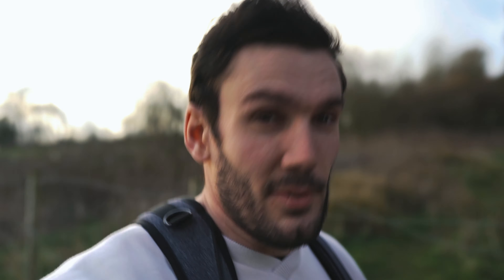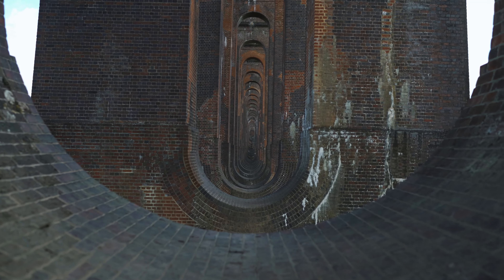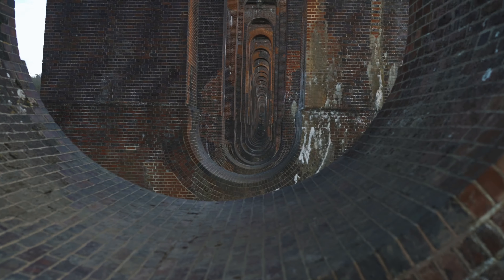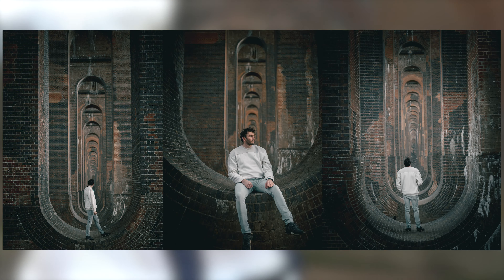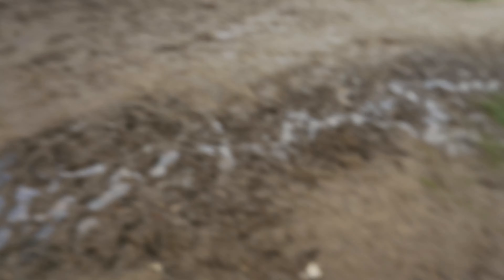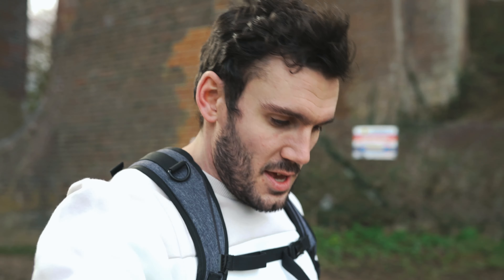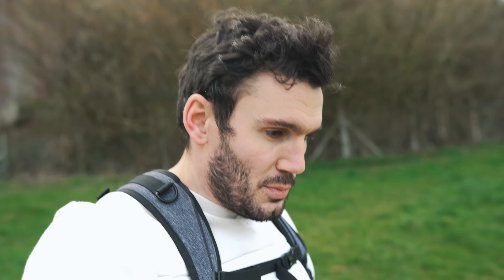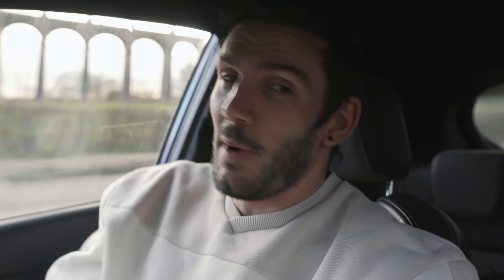Exploring Ouse Valley Viaduct UK | Vlog | Photography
A nice short vlog exploring the Ouse Valley Viaduct and taking some pictures. Built in 1838 to transfer the London-Brighton Railway Line over the River, This viaduct is very popular in the UK and i have always wanted a photo here so figured today was the day! if you are ever in the area google it and get yourself there to take a look. Enjoy!

Sony a7iii
Sony 50mm f1.8 Lens
Neewer Dual USB Charger
Neewer Stepping Rings
Joby Gorilla Pod
Manfrotto Pixi Mini Tripod
Rode Video Micro Mic
K&F Concept Backpack
K&F Variable ND Filter
K&F Polarizing Filter
Small Rig Camera Cage
Phot-R Cleaning Kit
Energizer Portable Charger
WD 2TB Passport for Mac External Harddrive
Apple MacBook Pro
USB-C Hub adaptor